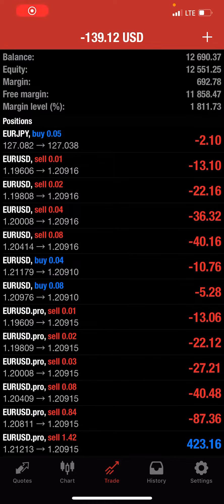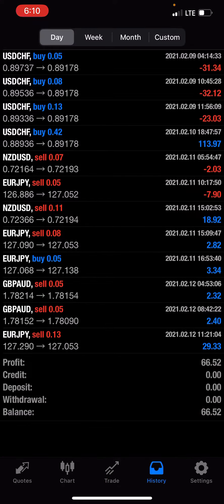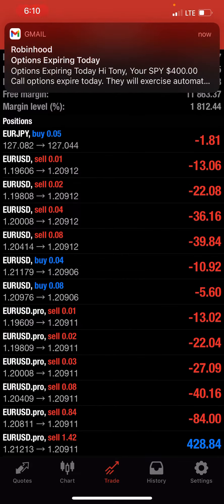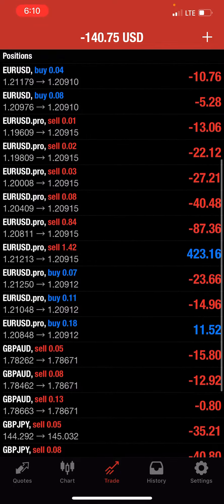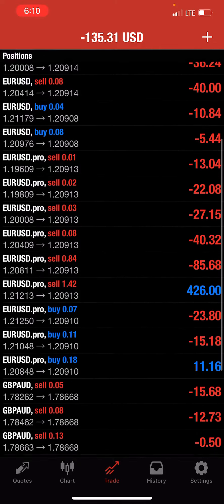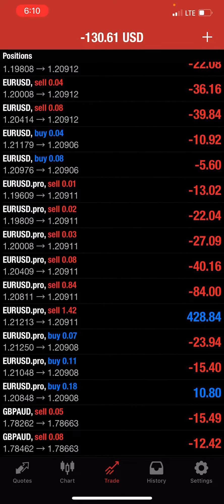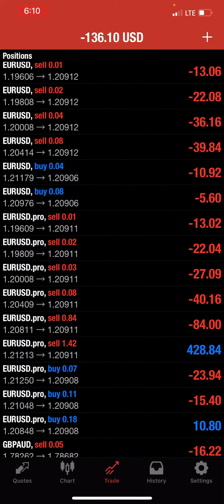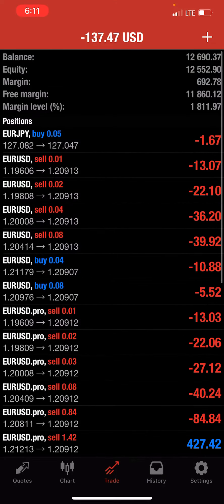Forex Portfolio Update - Up $66 Hands Free - Patreon.com/butimnotatrader